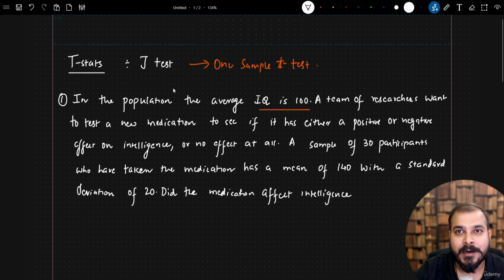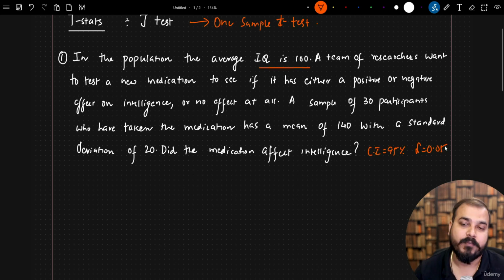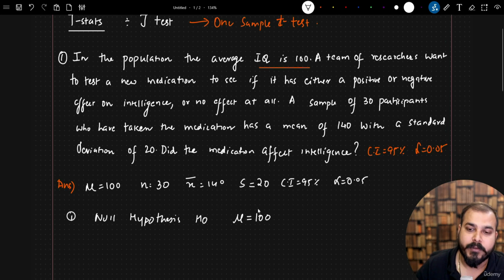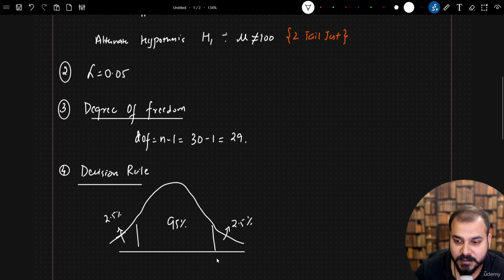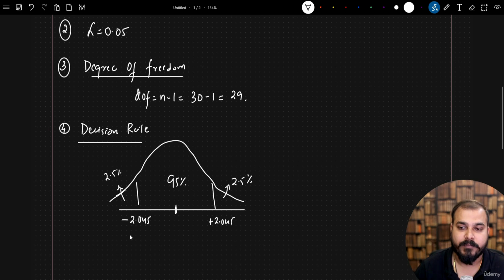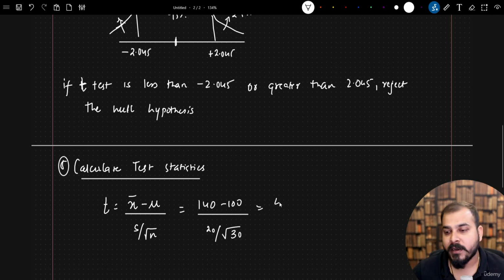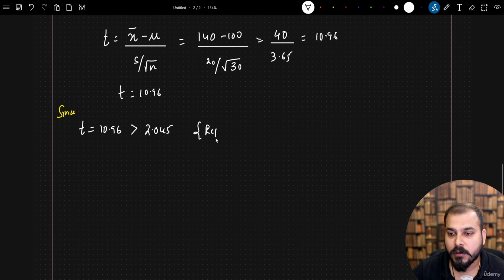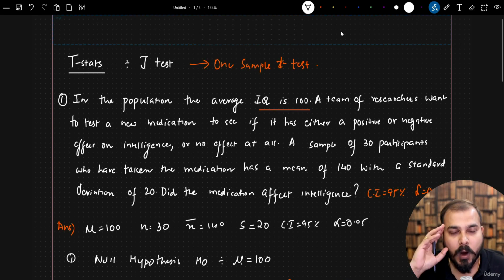11. Inferential Stats and Hypothesis Testing - 05. T stats With t Test Hypothesis Testing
Lecture Topic: 11. Inferential Stats and Hypothesis Testing - 05. T stats With t Test Hypothesis Testing